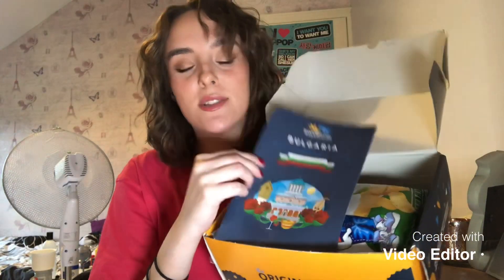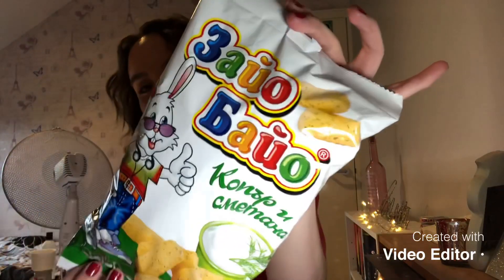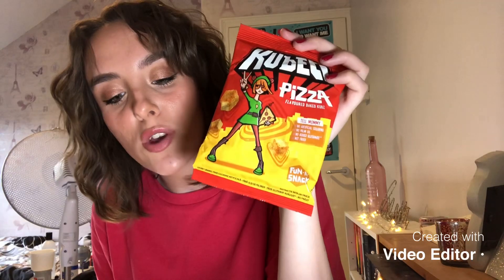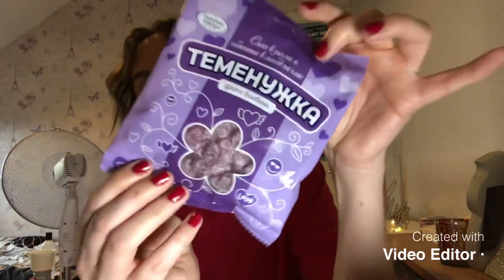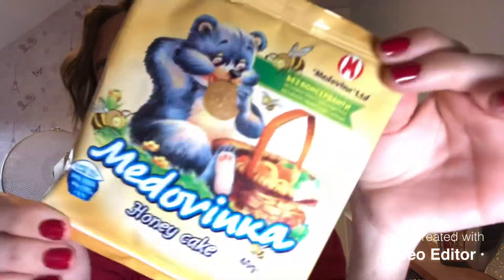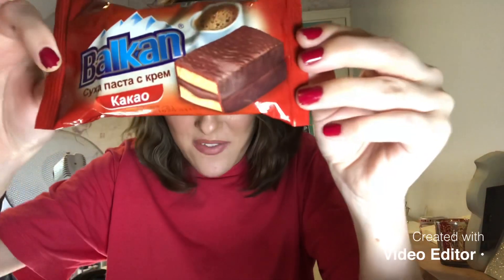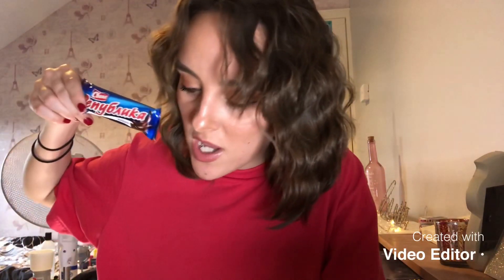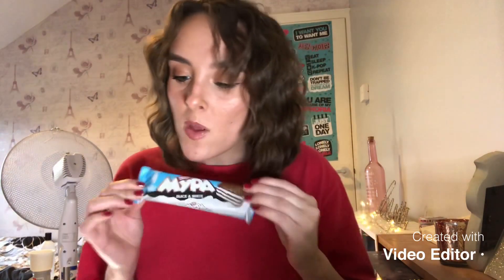Snacksurprise Box| Testing Bulgaria snacks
Hi guys! This months snacksurprise box arrived. This months is snacks from Bulgaria!
I hope you enjoy! If you are interested in testing these snacks out the link is below!